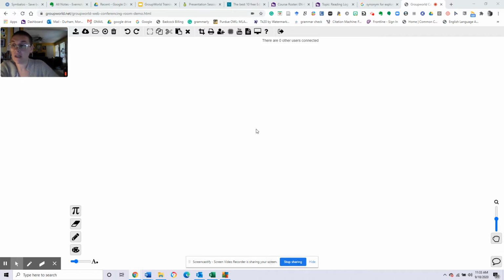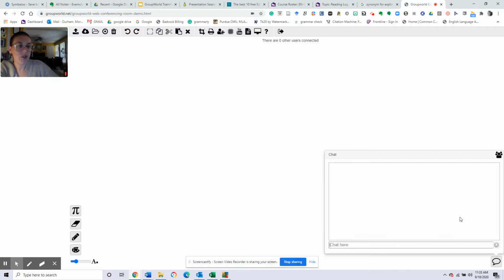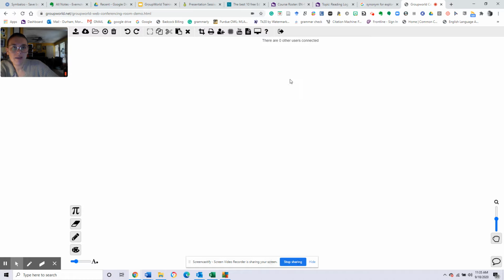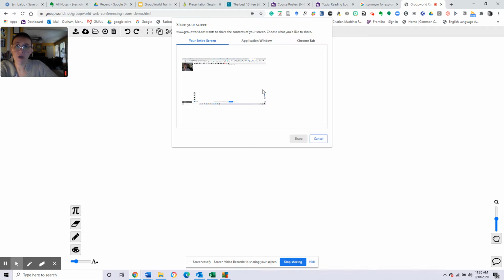GroupWorld Quick Introductory Demo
For UNA training purposes